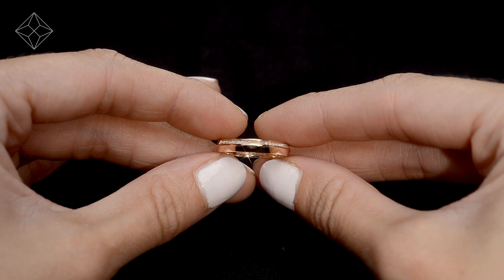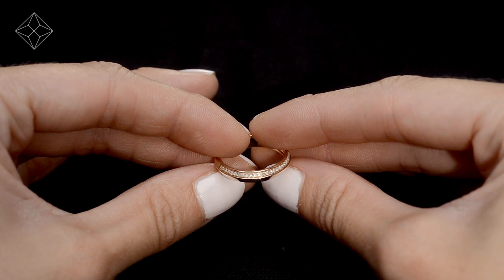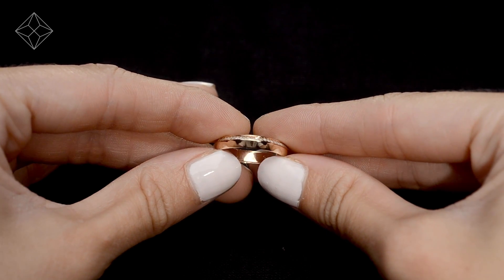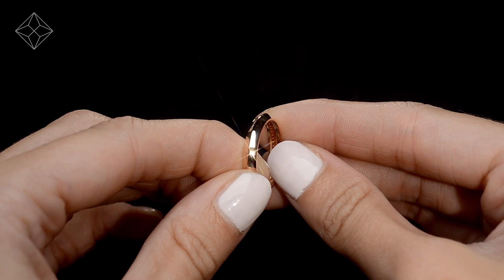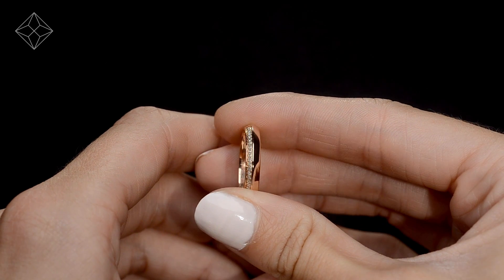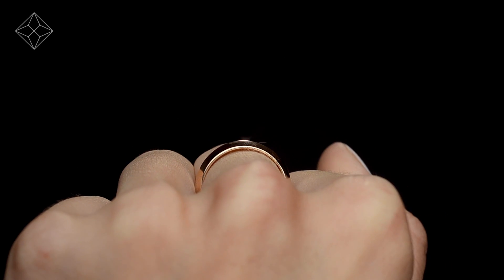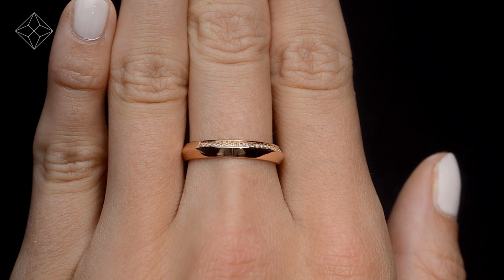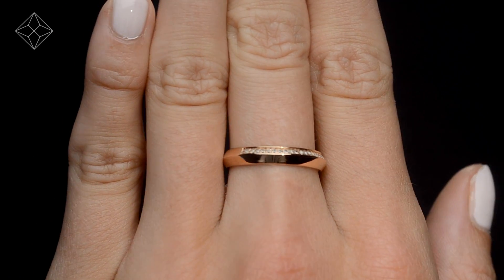E5939 Vivara Collection 0.11ct Diamond and 9K Rose Gold Ring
This elegant and luxurious rose gold and diamond ring catches the eye with its sophisticated design. It features 0.11ct of round cut diamonds in a pave setting to offer gorgeous sparkle. Its exceptional design and value are enhanced by the burnished rose gold band, hallmarked in the UK.